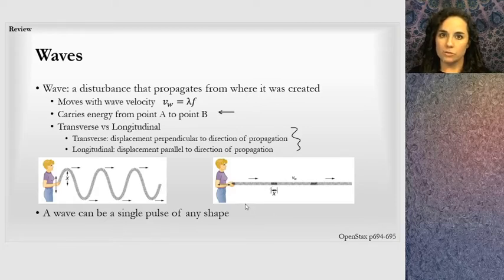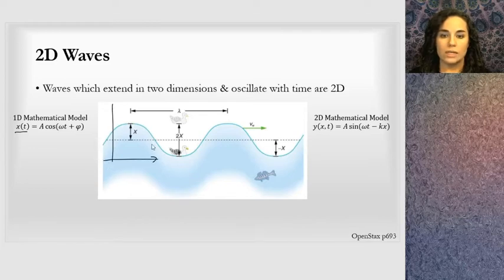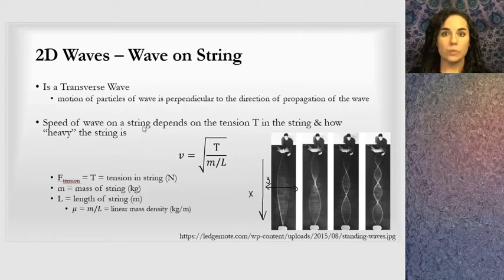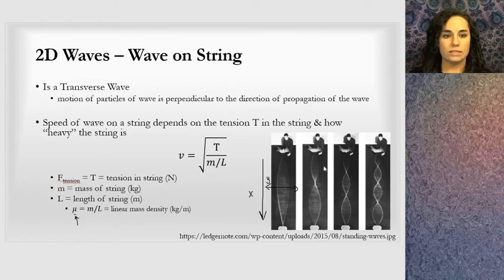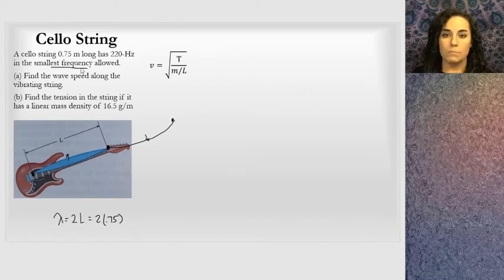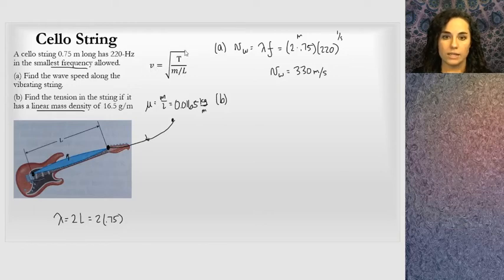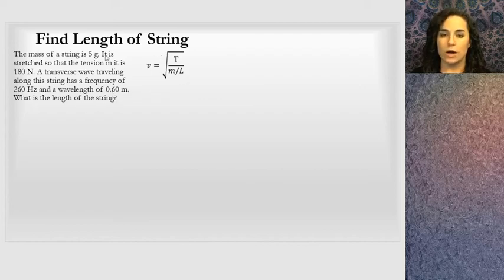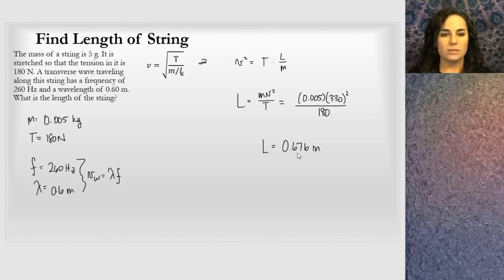Wave on a String - 2D Waves (SHM & Waves)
A lesson covering the basic idea and equation for Waves on a String, including a few examples implementing the concepts and quantities. Relevant to algebra-based General Physics curriculum.

0:00 Review Properties of Waves
0:56 2D Waves
2:58 Wave on a String
4:44 Cello String (example problem)
9:01 Find Length of String (example problem)